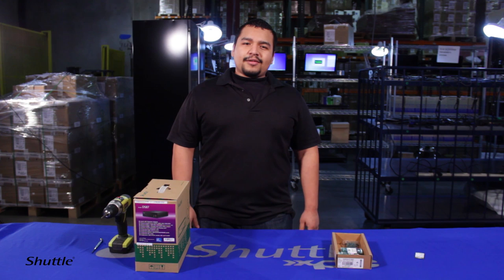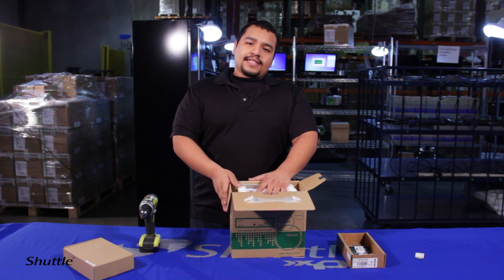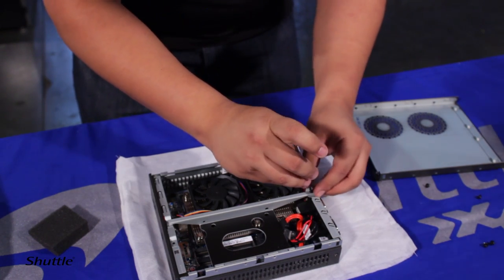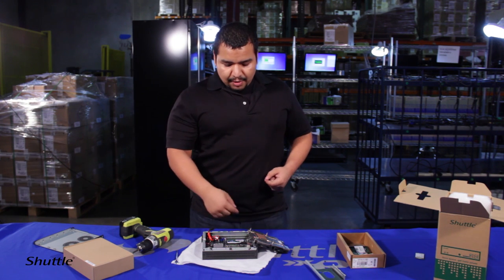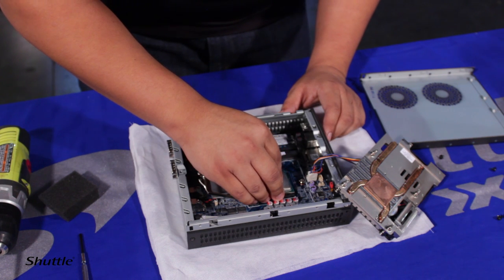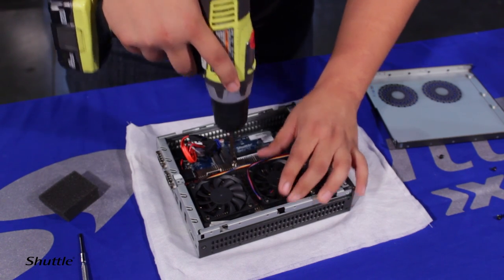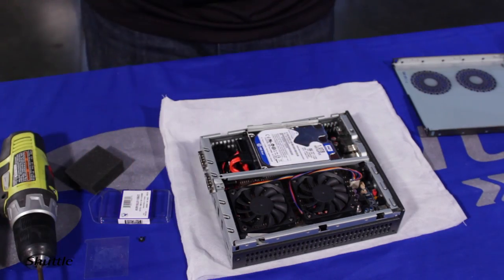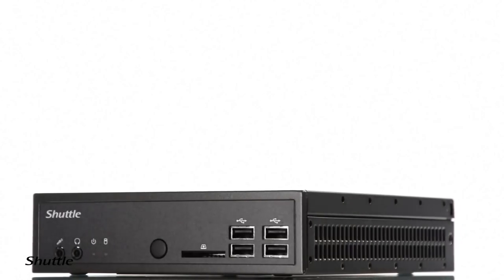How to Build - DS87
Erik from Shuttle Computers demonstrates how to build a DS87.